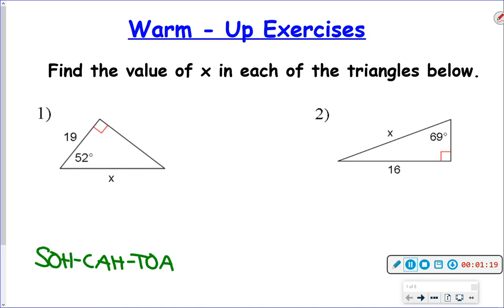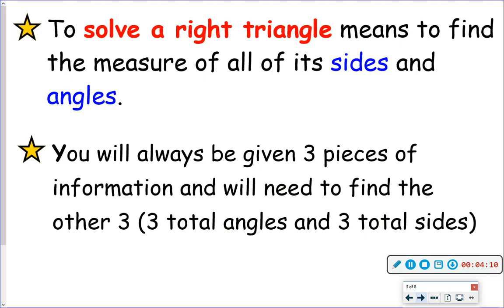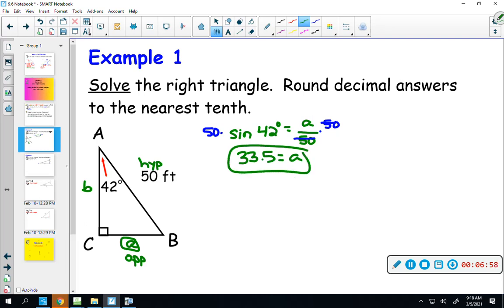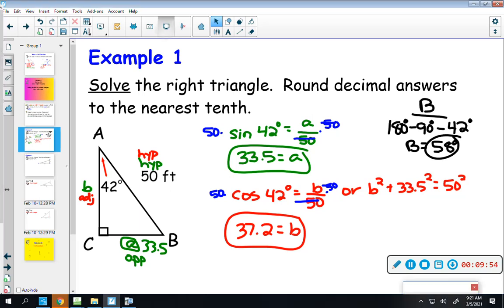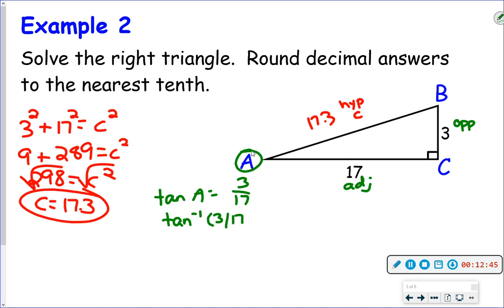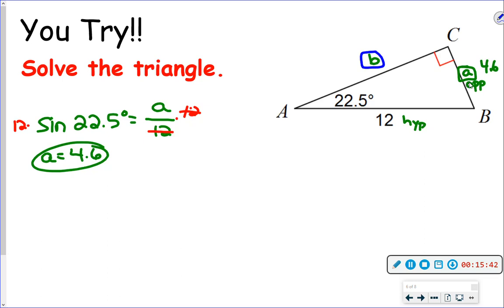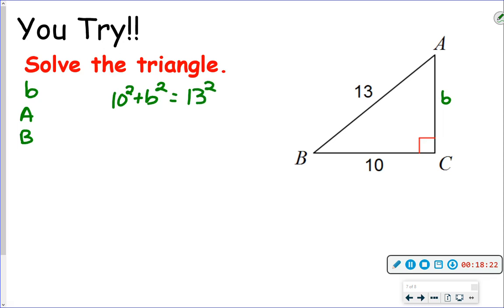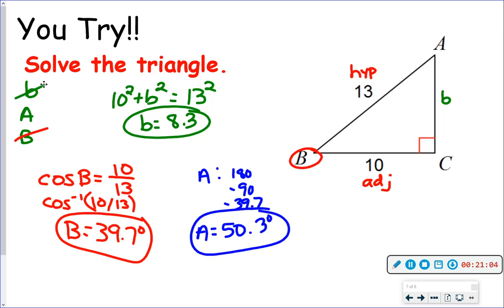Geo 9.6 Solving Right Triangles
This video explains how to use SOH-CAH-TOA to solve a right triangle.